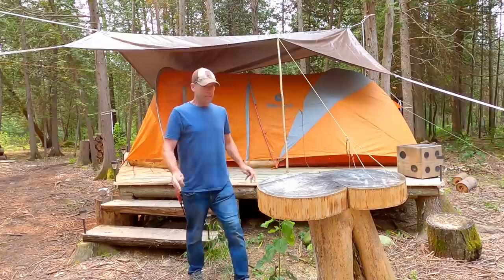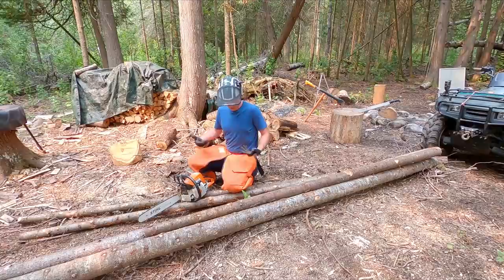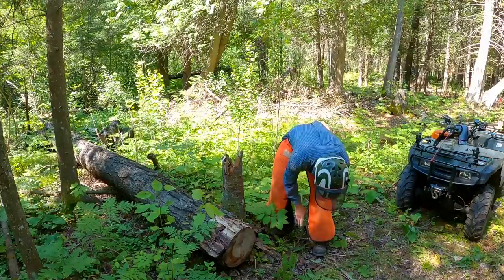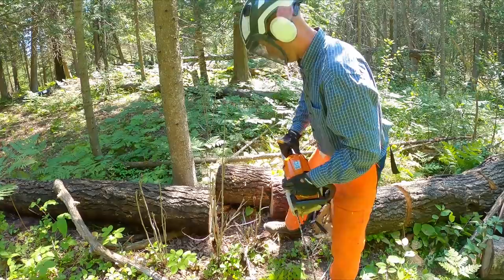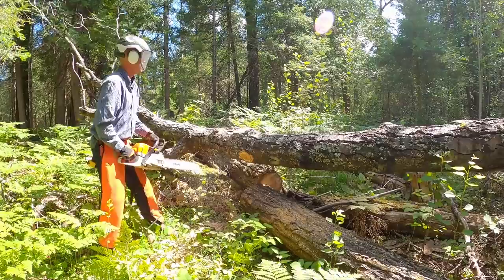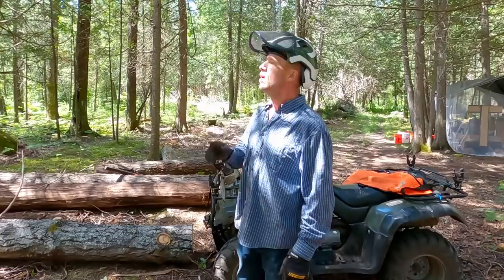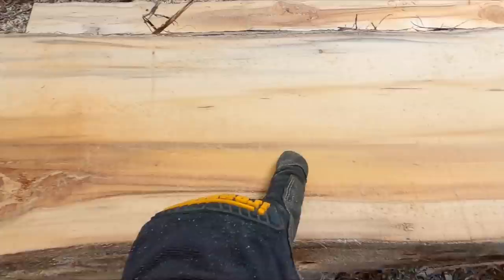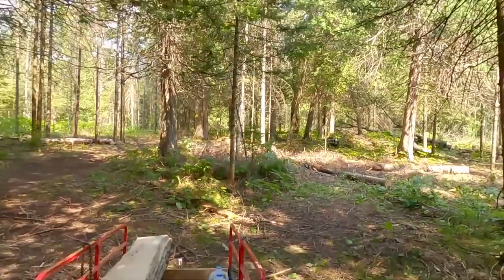Chainsaw Milling Aspen Roof Sheathing (and Other Outdoor Chores.) #46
There is always a lot to do when living alone outdoors.  I've a leaky generator roof that needs caulking and I decide, once and for all to attempt to use what I call "junk wood" (trembling aspen) to sheath the roof of my wilderness gazebo.  The stuff is heavy, hard to mill and cracks and warps like nothing else I have growing out here but it is plentiful, huge and already on the ground so I give milling a bunch of one inch boards a go.